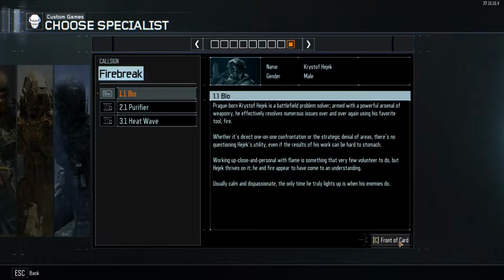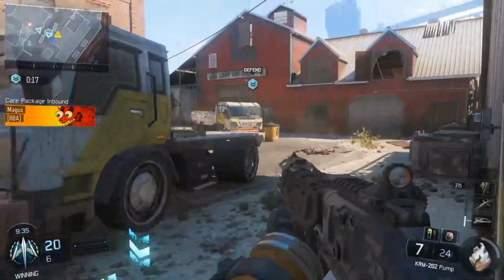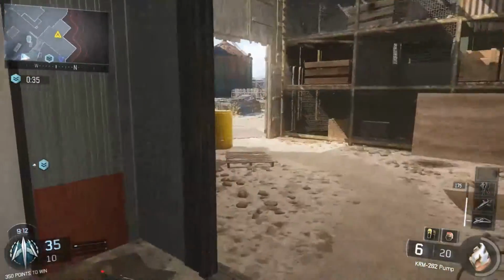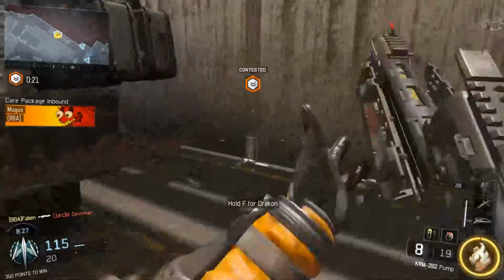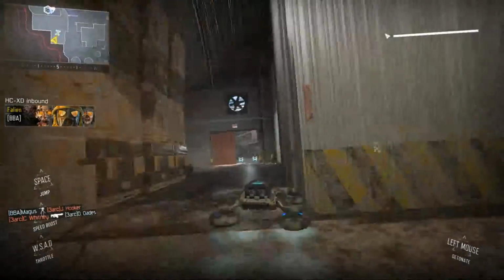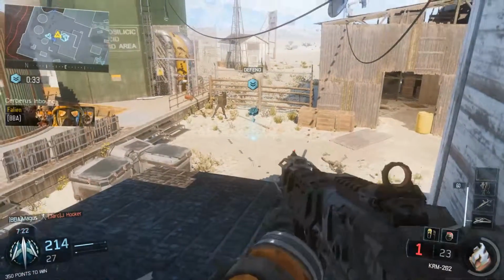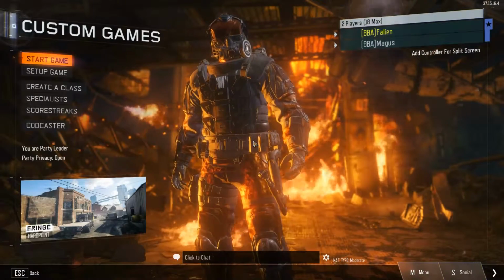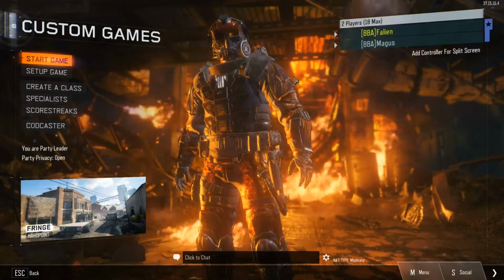COD : Black Ops 3 : Firebreak Heatwave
Firebreak : Heatwave